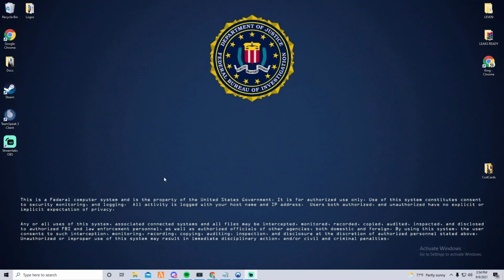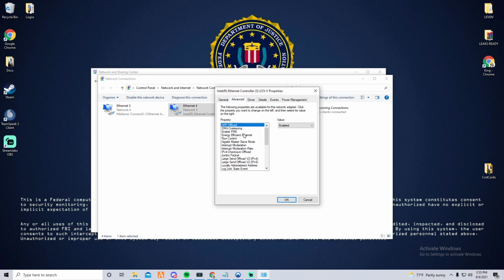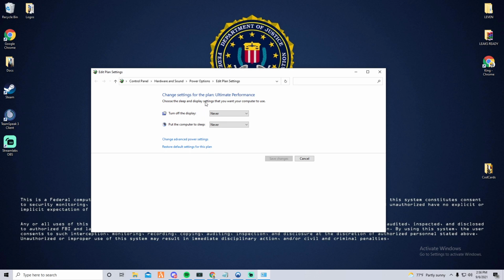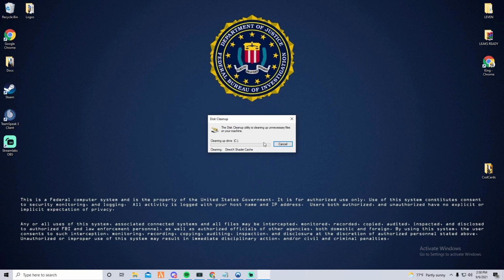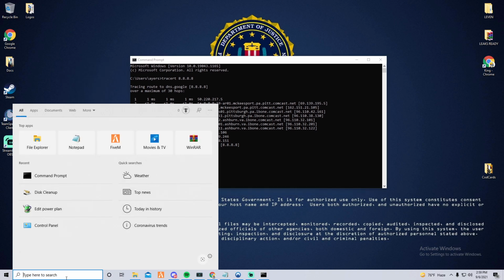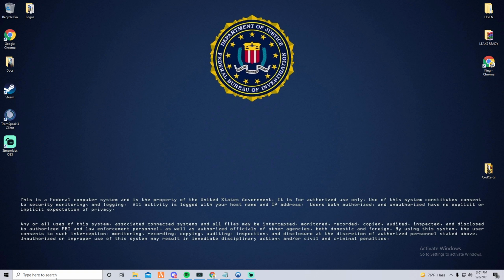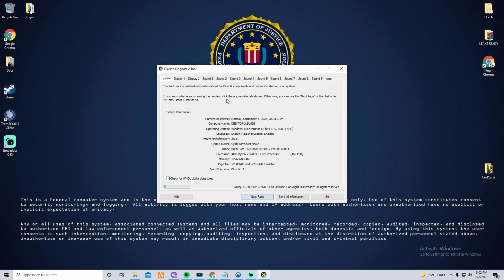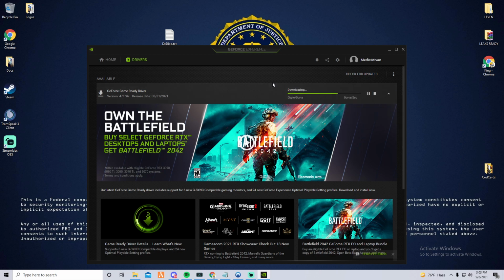[2021] How To Speed Up Your Internet and Computer For Free! [WORKING 2021 UPDATE]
WANT TO JOIN BADASS ROLEPLAY?
This server is public and does not require any special interview for civilians. If you would like to join the emergency services, please head over

~PC SPECIFICATIONS~
CPU: AMD Ryzen 7 3700X
RAM: 32GB DDR4 Corsair Pro
SSD: WD Blue NVMe
GPU: Nvidia Gigabyte RTX 3060 12GB
Graphics Pack: Custom, Commission Based
Sirens Pack: Custom, Commission Based